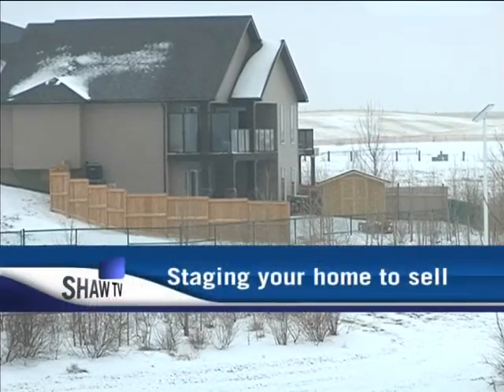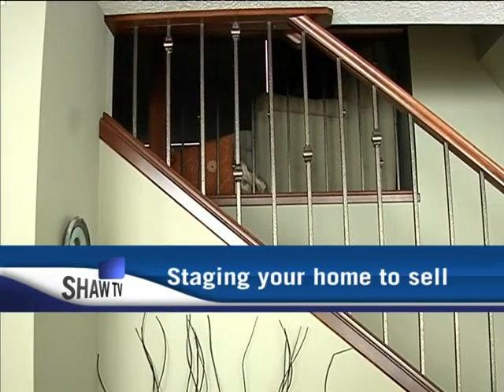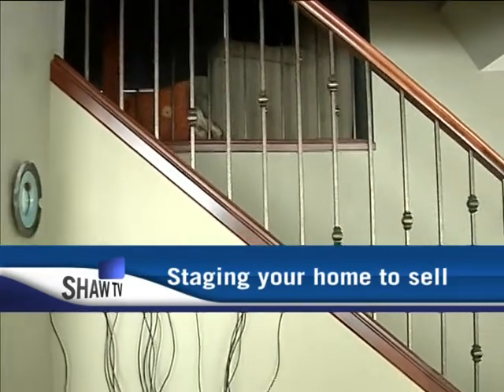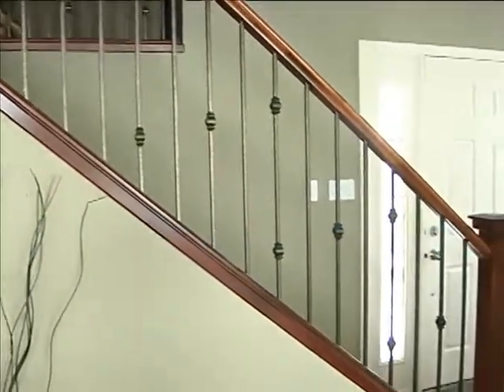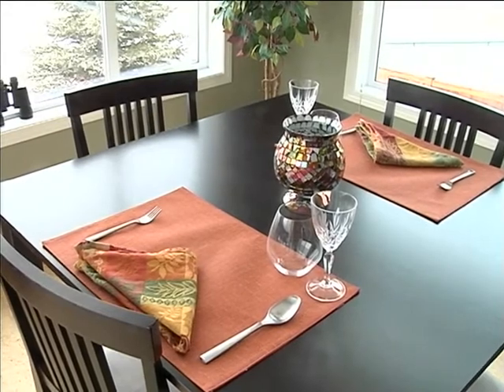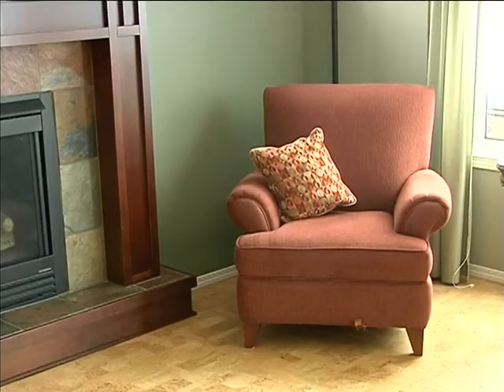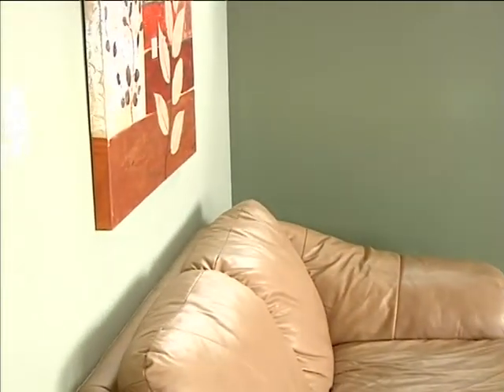Staging your home to sell in Lethbridge by Lethbridge Real Estate expert Courtney Atkinson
Today we discuss how to properly stage your home to sell in the Lethbridge real estate market.